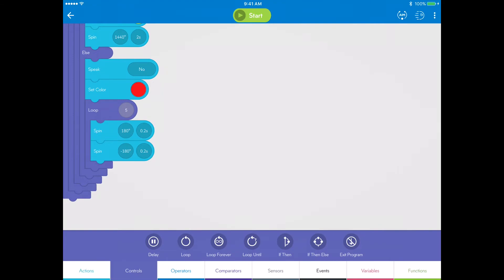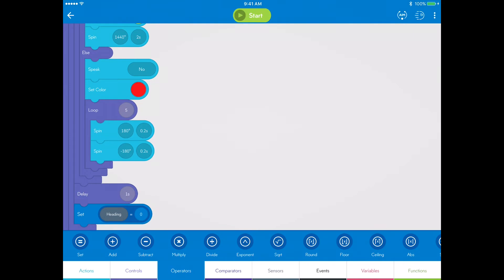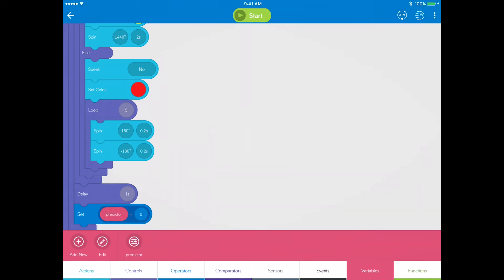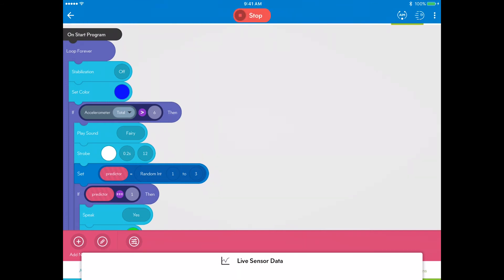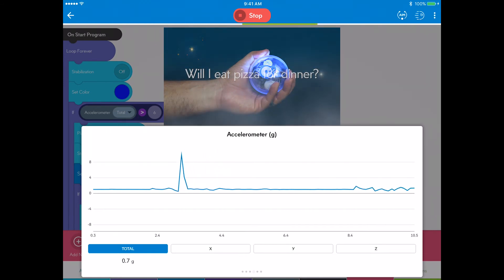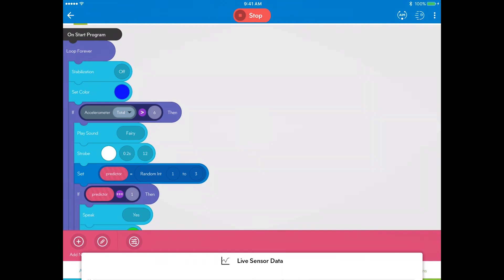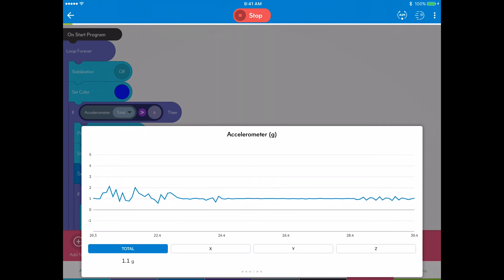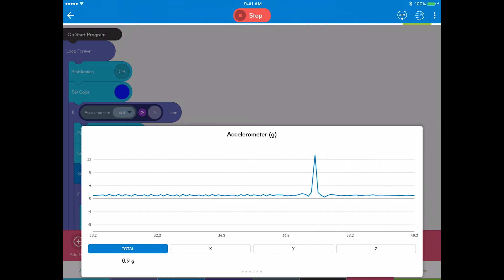Fortune Teller - Step 4 - Reset Variable & Play The Game